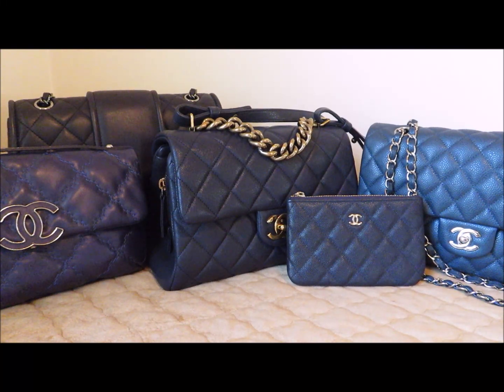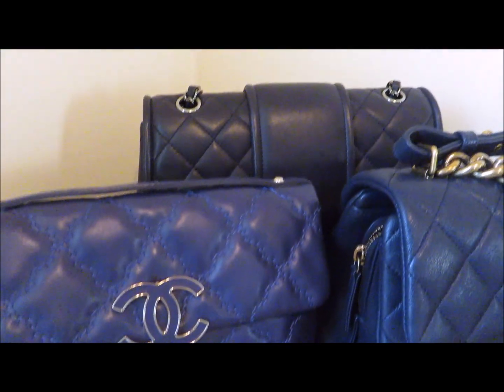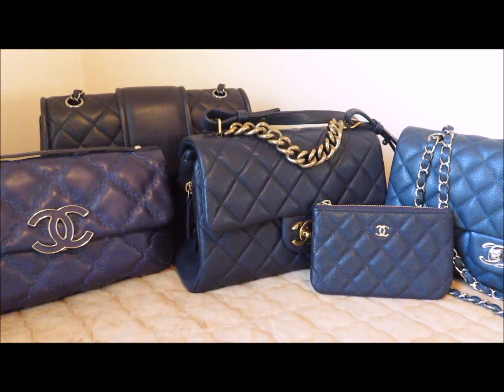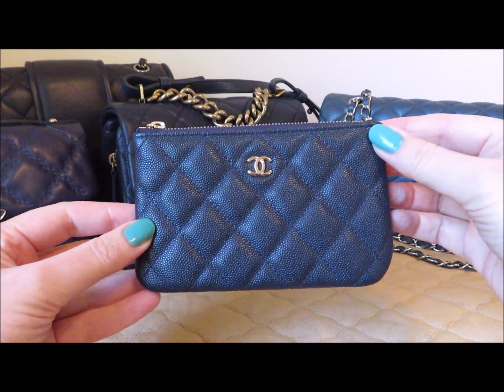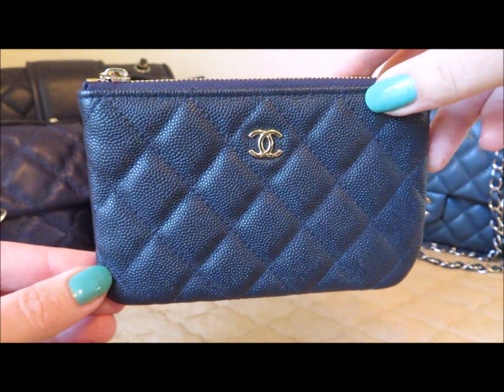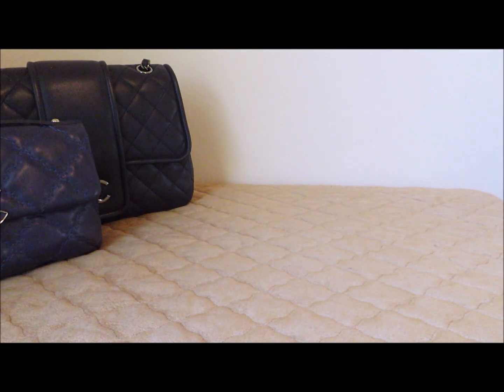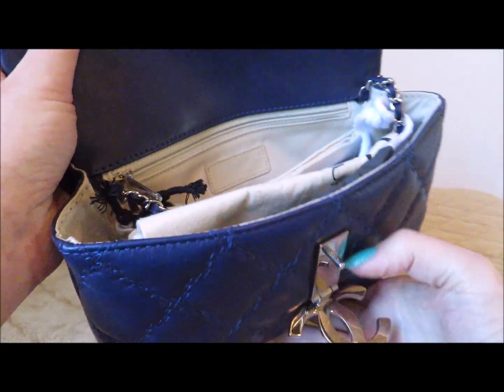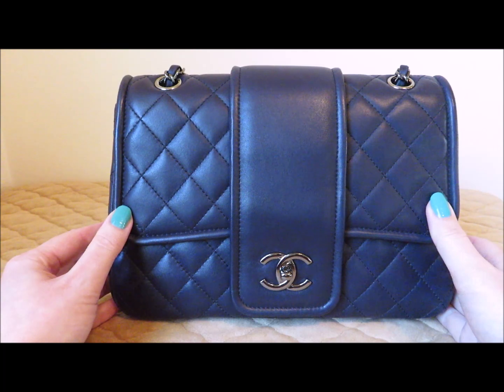Chanel BLUE Handbag Collection : Overview, with Season/Year info.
My Chanel bags in the color blue. Info. on the season and year.